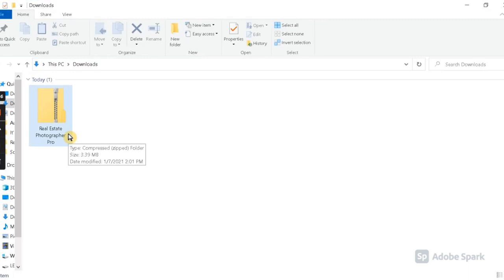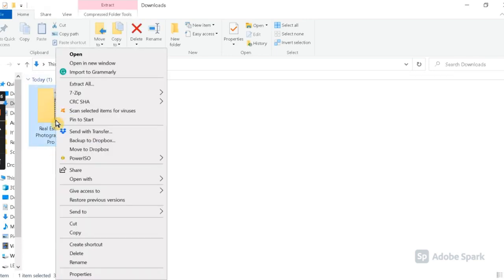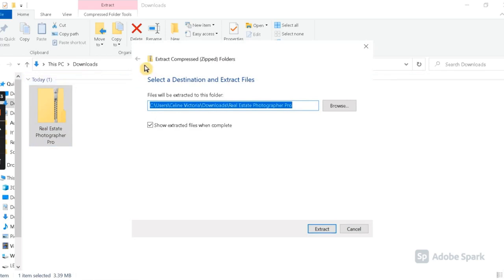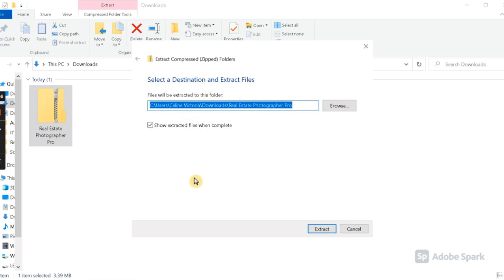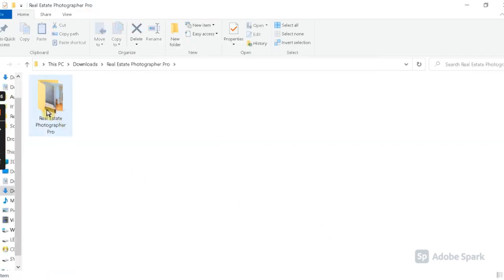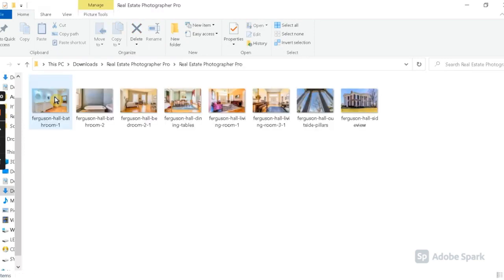Zip Files - How to Download Zipped Files on Your Computer [2021]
Zip Files - How to Download Zipped Files on Your Computer

How to Download Zipped Files on Your Computer [2021]

Remember, "zipped" files mean compressed folders. To get the files from these folders, you have to "extract" them.

Step 1. If you haven't downloaded your zipped file, download it from the online link you received in your email or elsewhere. For example, if you're getting the zipped folder through an online link sent to your email, click it. Then, click "Download."  Just wait for it to download.

After downloading, check it in your "Downloads" folder.

Step 2. Although third-party apps like WinRAR and 7-zip can extract zipped files, you can use the simplest way without using them. The easiest way is to select your compressed folder, right-click the folder & click "Extract All."

Step 3. You will see this prompt that tells you where your files will be extracted. You may click the "Browse" button to change the destination file you like. If you want to choose the same path folder, just make sure it leads to the Downloads folder.

Step 4. Click the "Extract" button. Now, your files have been extracted to the same location.

RReal Estate Photographer Pro

Photos Video - Aerial Drone Photography and Video - Virtual Staging - Floor Plan - 360° Virtual Tour - Architectural Visualization - Professional Headshots.